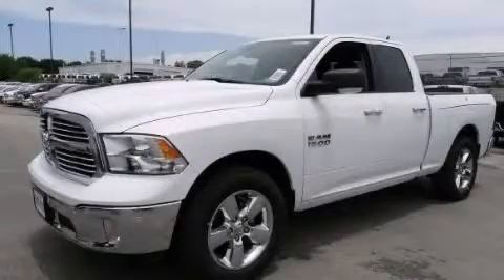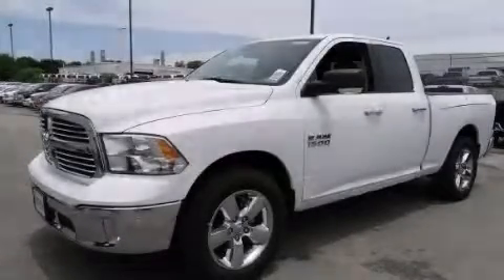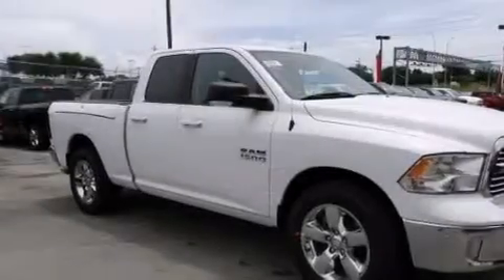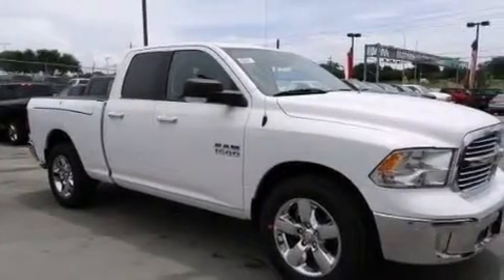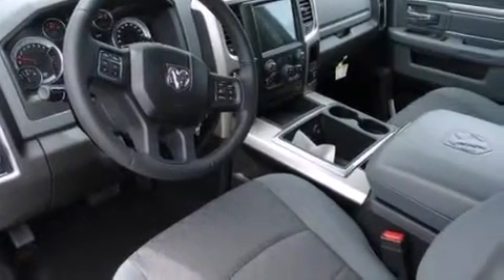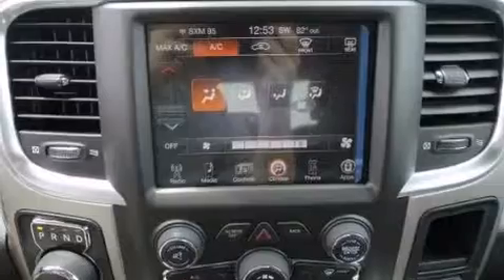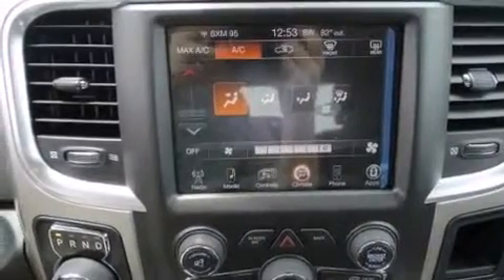2014 Ram 1500 Austin TX 78745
We have been honored to serve the Austin TX area , we promise that your experience at our dealership will exceed your expectations ! Year : 2014 Make : Ram Model : 1500 Trans . : Automatic Stock : 326827 South Point Chrysler Jeep Dodge 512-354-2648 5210 South I H 35 Austin , TX 78745